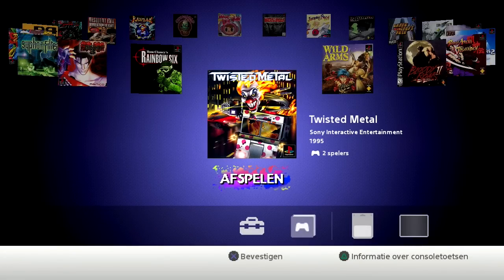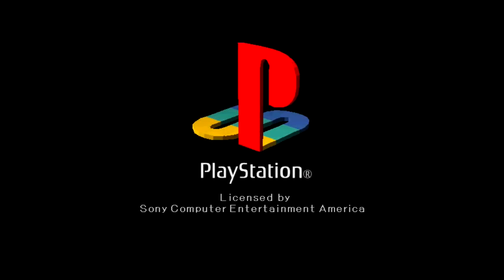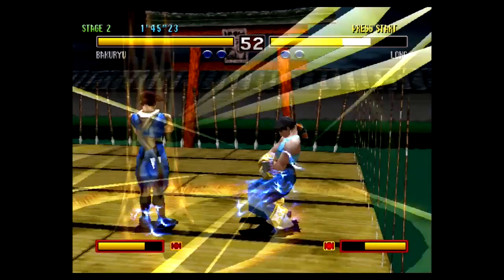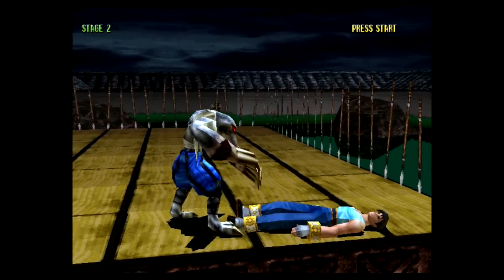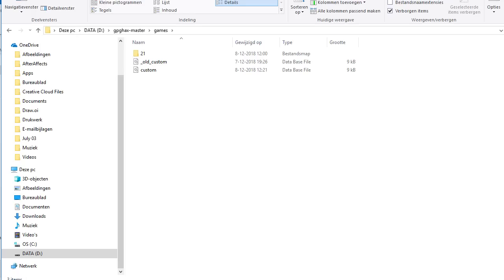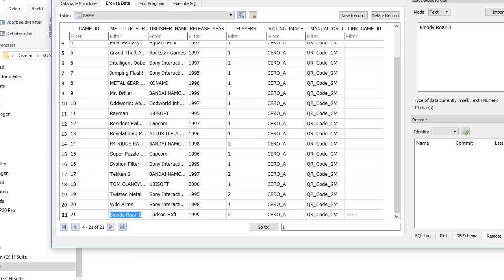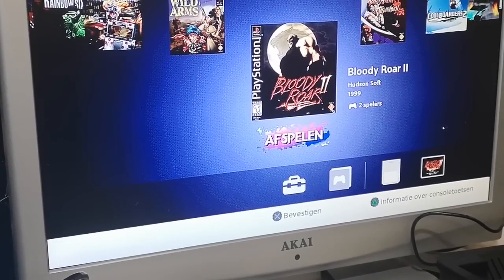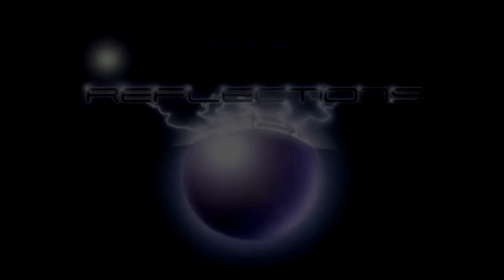Adding games to a Playstation Classic Mini - Soft hack for PS1 Classic Mini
Today the first hack bundle for the Playstation Classic Mini was released by JustMaki on Github. The project is called GPGHax and can be found here:

TROUBLE SHOOTING:
1. If an ISO does not work, please edit your CUE file (with notepad or Notepad++ for instance) and change the BIN filename mentioned in the CUE file to the actual file name of the bin-file ie.  'SCUS-94426.bin'.
2. If your thumb drive does not work try to rename the thumb drive to 'SONY' (in Windows: Right-click the drive and chose 'rename'. Also try to format it with the FAT32 file format.
2b. Make sure you thumb drive is USB 2.0, some 3.0 thumb drive do not work.
3. BE SURE TO DO NOT SHUT DOWN THE SYSTEM WITH THE ADDED ISO SELECTED WHEN YOU REMOVE YOUR THUMB STICK!

WHAT ARE BIN AND CUE FILES
- little bit of background info on BIN and CUE files -
These CUE an BIN files are meant as an image you can burn to a CD, but most CD based emulators  use these files too. BIN files are the contents of a CD track. The CUE file tells the burning software or the emulator which track(s) need to be loaded and what kind of track it is, a data track or an audio track. It is possible your game has more then one track (and subsequent bin-files). I'm still experimenting with multiple track game images, but I think it's better to stick to the single bin roms for the short term.  Theoratically you should be able give the bin-file any name you want, as long as there are correctly defined in the CUE file. As long as the CUE file has the name that is defined in the database. But even the gpgHax github page is a bit sketchy about that, as it says that the BIN and the CUE file should have the same name. That is a problem as you can't give multiple files of a multi-bin game the same name. I've read some remarks about this in the github support thread and I'll experiment with this shortly.

I hope this helps you out. Feel free to drop additional questions. I'm still learning as well and it all evolves pretty quickly.

The existence of this hack came to me through the Youtube channel MadlittlePixel, he made two video's about this hack, I added a little infoin regards to the possibilities to add an additional 4 and with a little advanced scripting even 29 games.

If you want to add more then 1 game and change the game information on the system you need to change the SQLite database contents of the . You can use the tool DB Browser :

This hack is evolving and different users are adding more en more functionality to the hack in this Reddit thread: